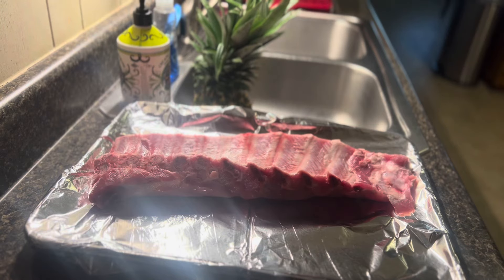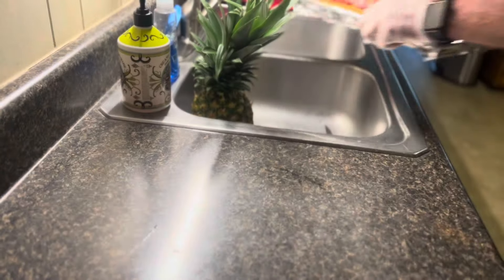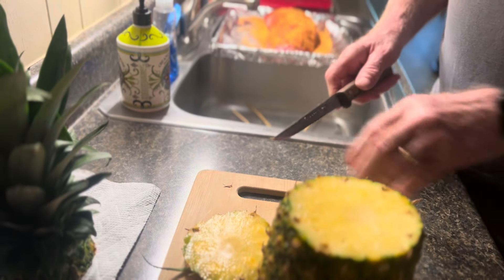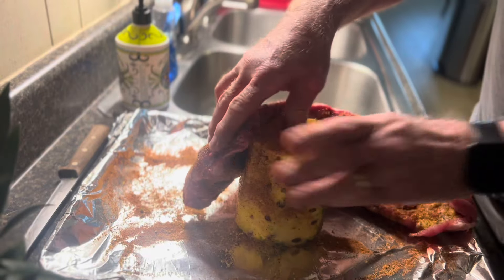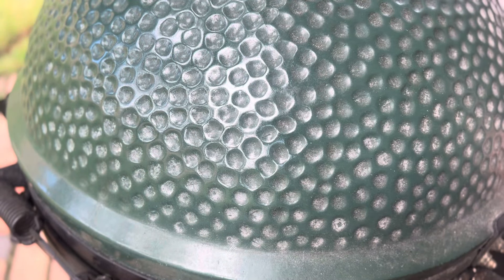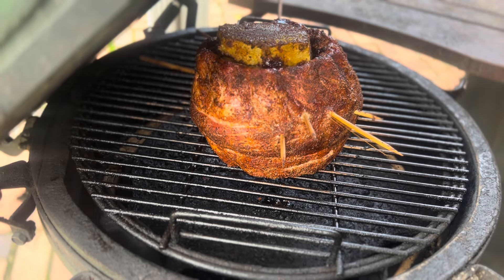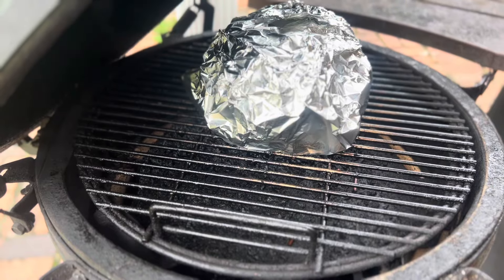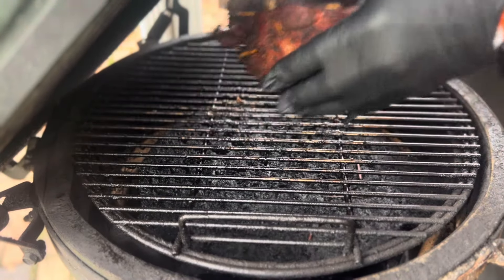Pineapple Wrapped in Ribs!! Now I Know Why it Went Viral!!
Preheat grill to 250F. I used Butt Rub and Lemon pepper to season the ribs. Peel the pineapple and wrap the ribs around the pineapple. Season the pineapple the same as the ribs. Smoke with apple wood chunks for 3 hours. Then wrap for one hour.  Unwrap and grill 30 more minutes and sauce now if you want.  Unwrap and enjoy!!

QUALIFYING PURCHASES.
To get any of my tools on amazon click this link you can get thermopro, big green egg, weber:
anything you order through this link helps to grow the channel.